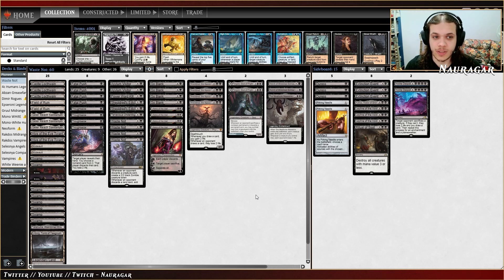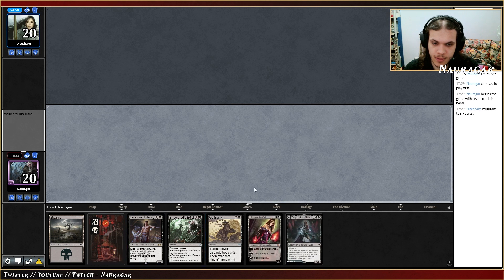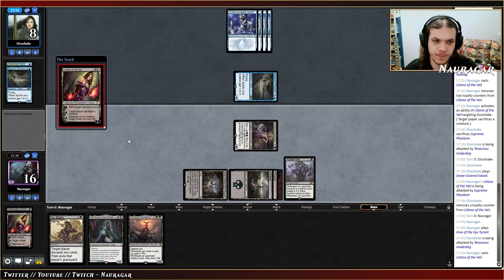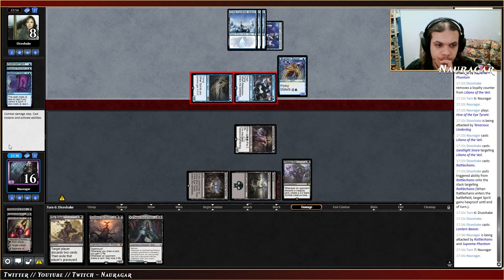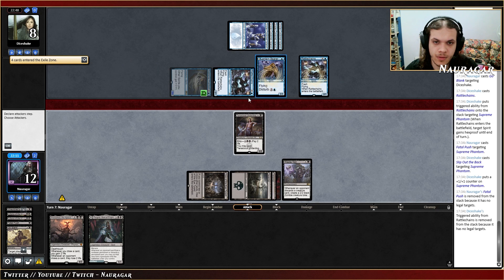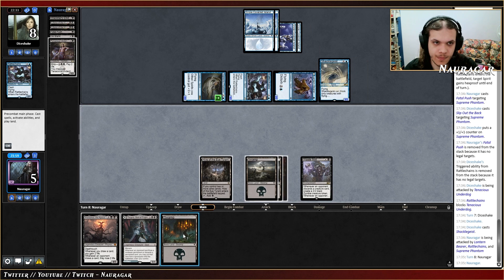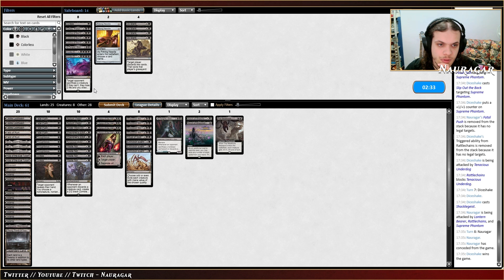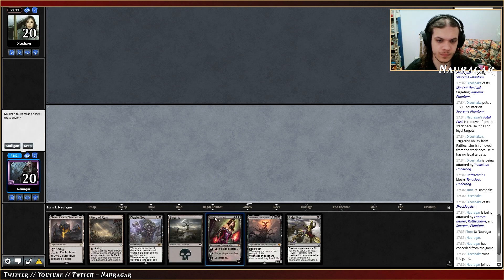Sheoldred & Liliana Teamup | Mono Black Midrange Waste Not | Pioneer | MTGO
Decklist:
2 Asylum Visitor
3 Castle Locthwain
4 Fatal Push
2 Field of Ruin
3 Geier Reach Sanitarium
4 Go Blank
2 Hive of the Eye Tyrant
4 Liliana of the Veil
2 March of Wretched Sorrow
2 Mutavault
1 Power Word Kill
2 Sheoldred's Edict
4 Sheoldred, the Apocalypse
11 Swamp
1 Takenuma, Abandoned Mire
1 Tenacious Underdog
2 Tergrid, God of Fright
1 The Meathook Massacre
4 Thoughtseize
1 Urborg, Tomb of Yawgmoth
4 Waste Not

3 Duress
3 Extinction Event
2 Invoke Despair
1 Kalitas, Traitor of Ghet
3 Leyline of the Void
2 Pithing Needle
1 Ritual of Soot

00:00:00 Intro
00:00:20 Mono U Spirits
00:14:26 UW Contro
00:35:02 UB Spelldancer RespectTheCat
00:55:06 Mono G Devotion
01:05:40 Grixis Pyromancers
01:13:19 Final Thoughts